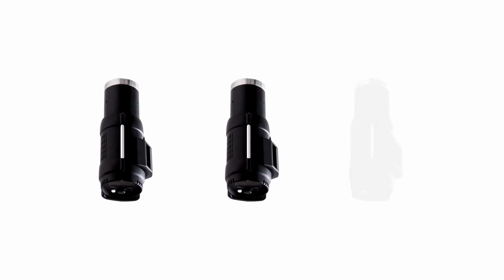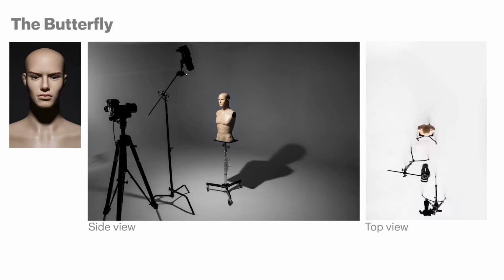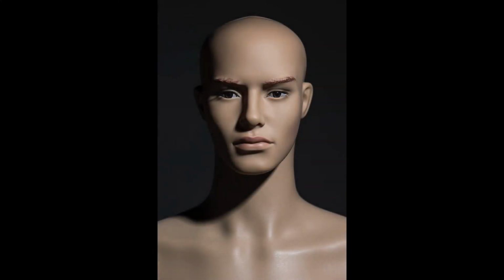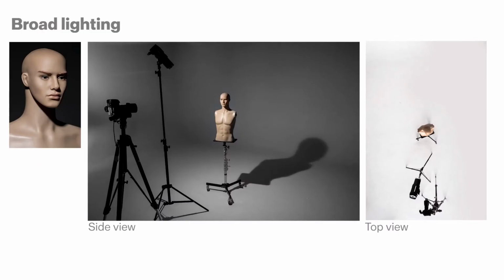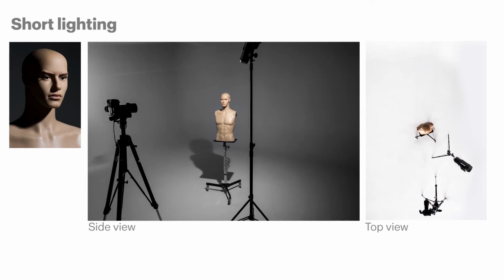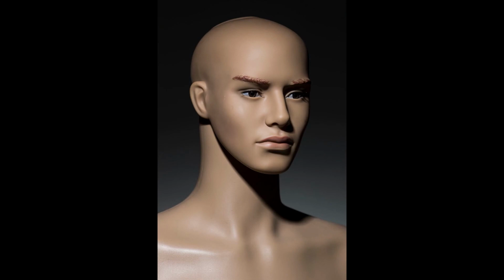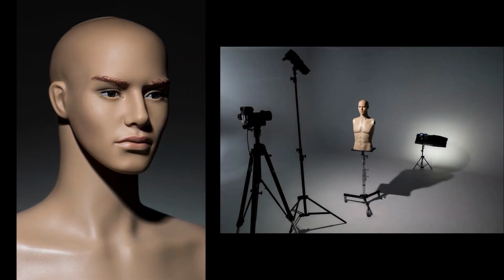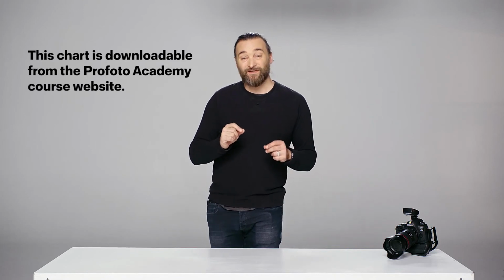7 The industry standard face lights